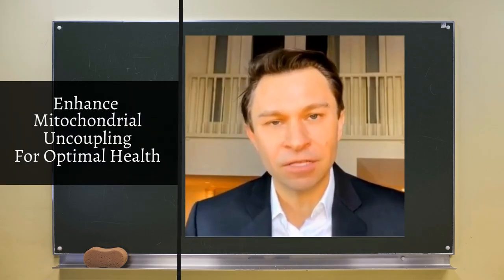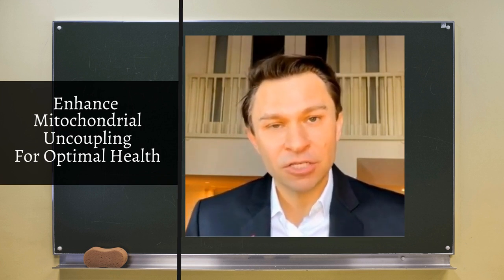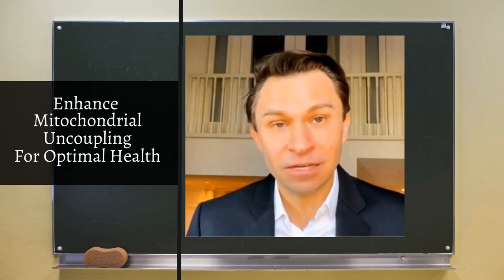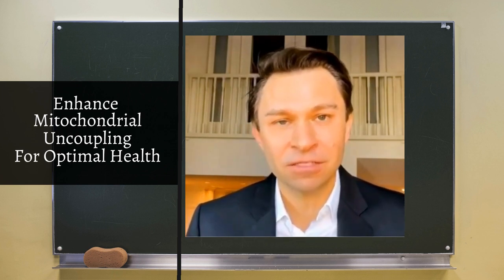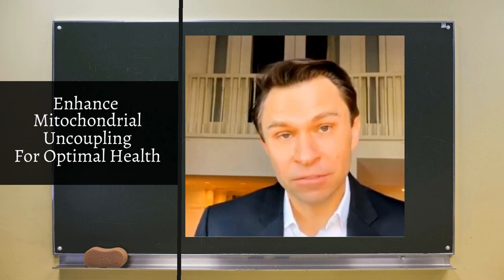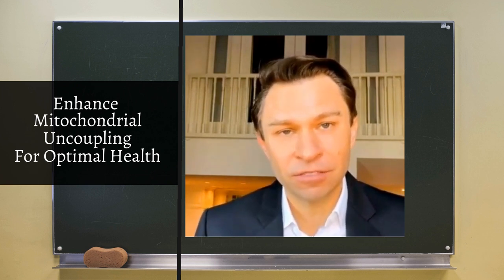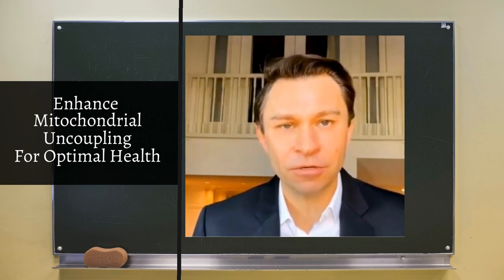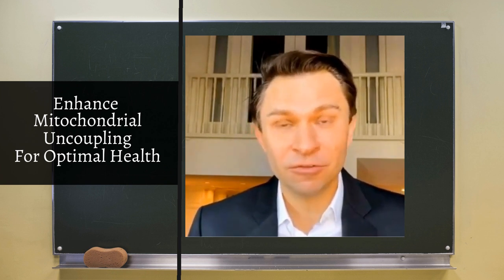DO THIS To Enhance MITOCHONDRIAL UNCOUPLING For Optimal Health | Dr David Sinclair Interview Clips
Dr David Sinclair reveals on doing certain kind of activities can enhance mitochondrial uncoupling to protect us from free radical and metabolic dysfunction in this interview clip.